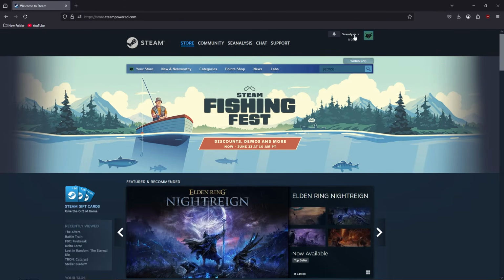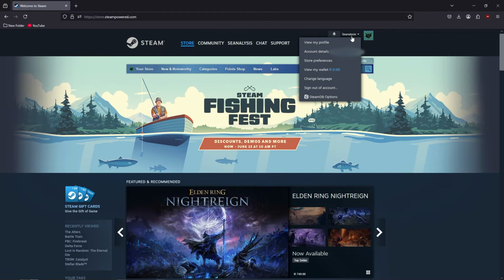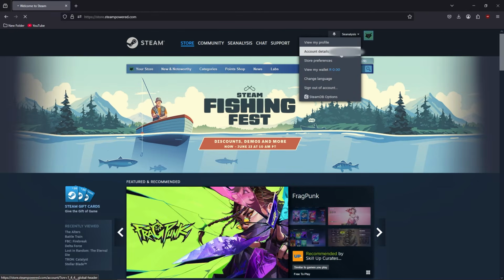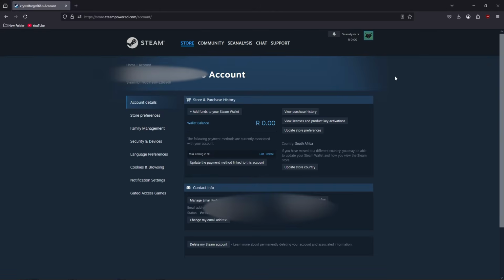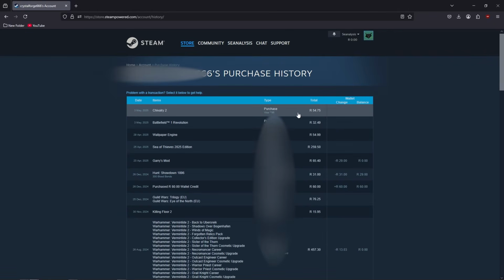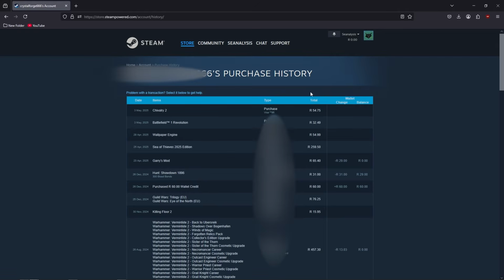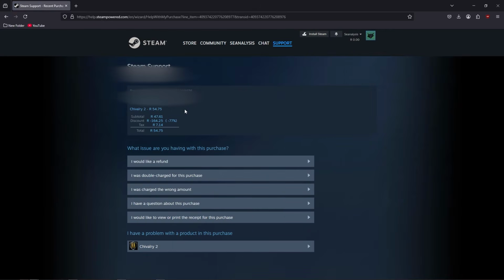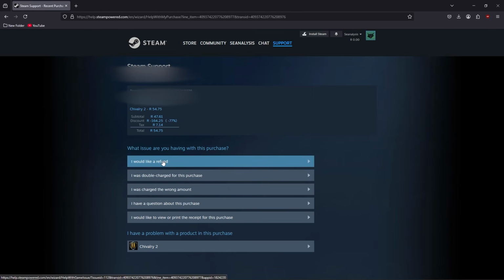How To Fix Steam Purchase Error 2026 FAST NO BS GUIDE